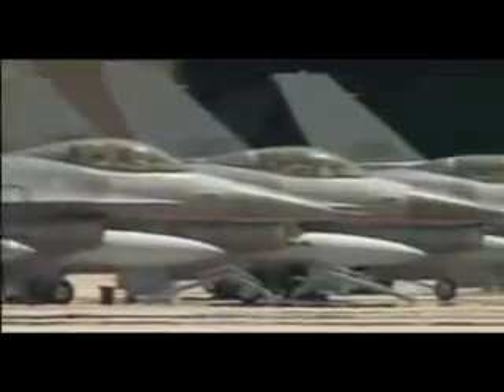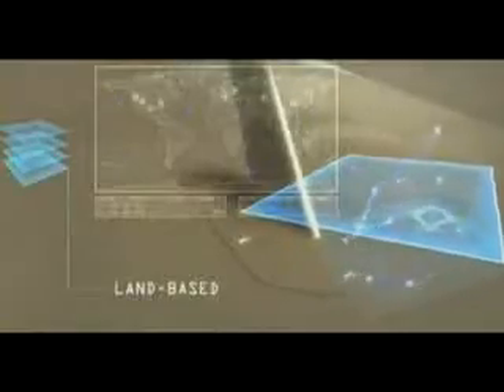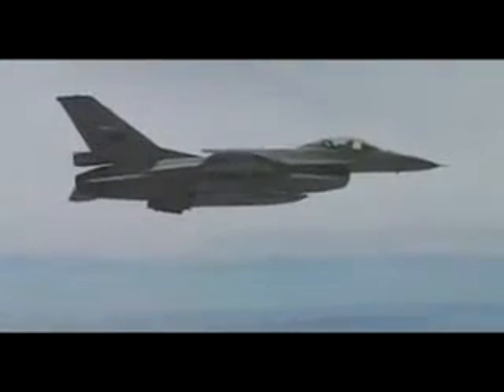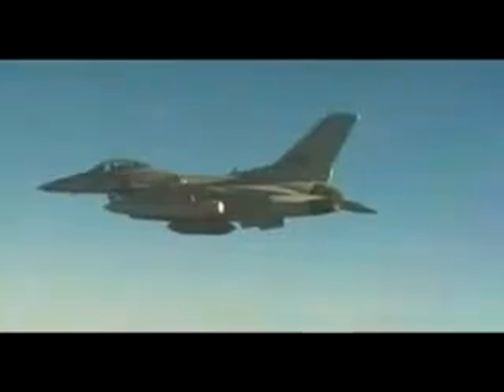Pakistan F16 block 50_52.flv